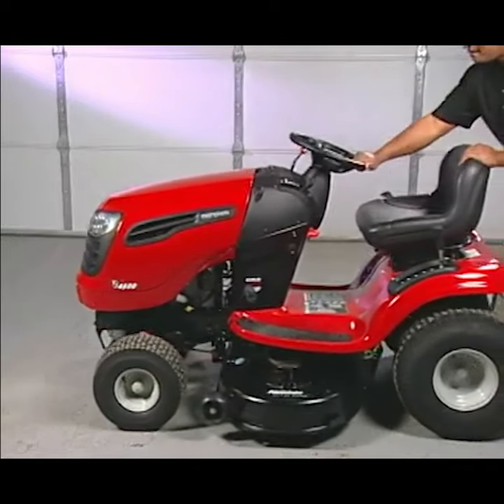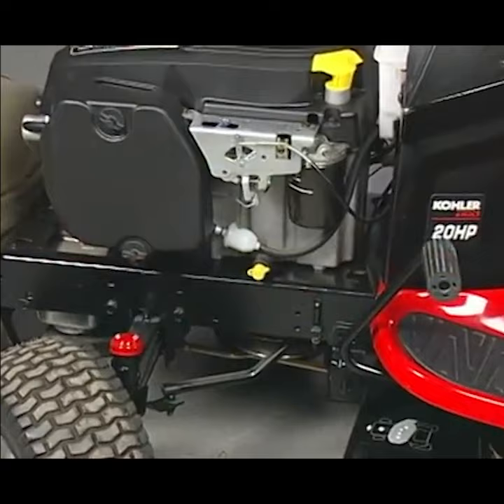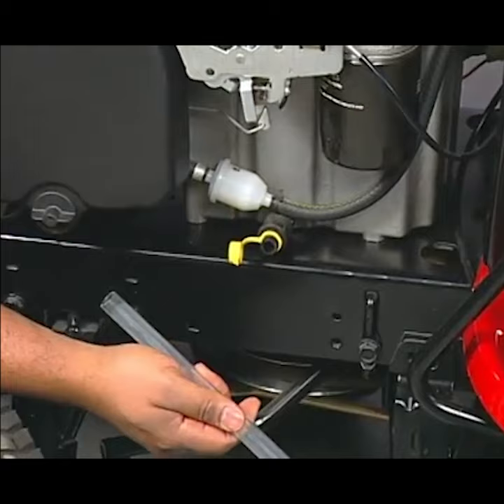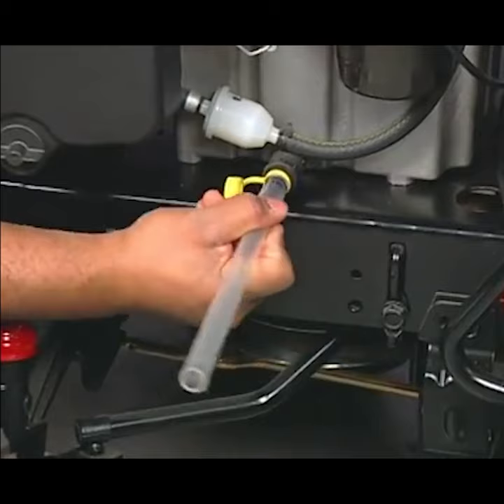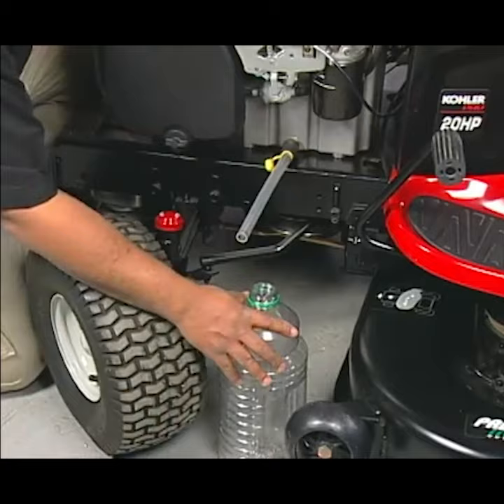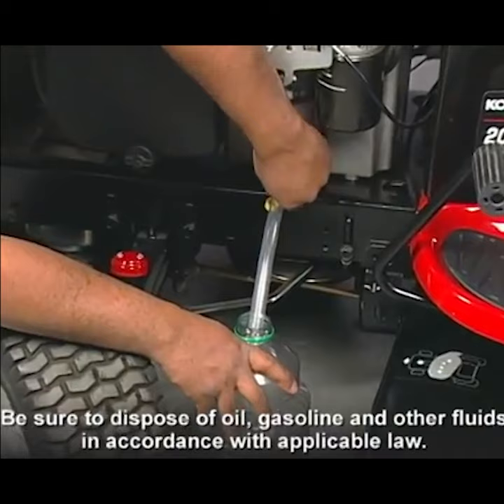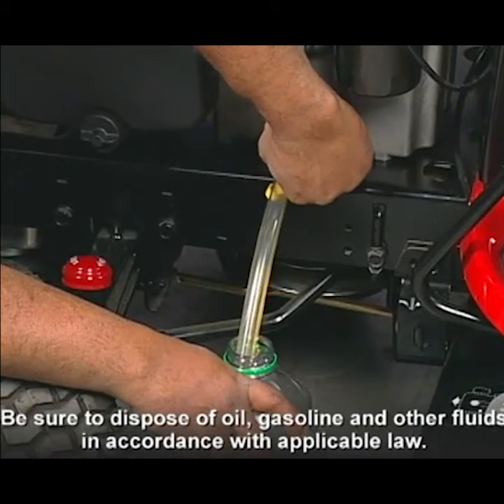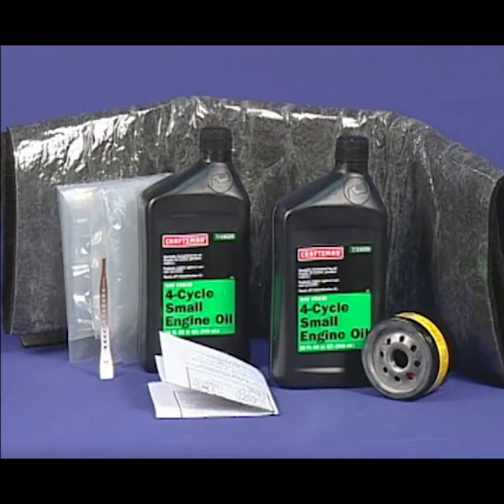How to Drain Oil from a Riding Lawn Mower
This diy video shows how drain oil from a common riding lawn mower or lawn tractor such as a Craftsman mower. The engine shown in the video is a Kohler model. Follow the steps shown in the video attach the clear drain tube and open the drain valve to drain the oil out of the engine.

The oil drain tube is part number 148456. Here's a link for the part